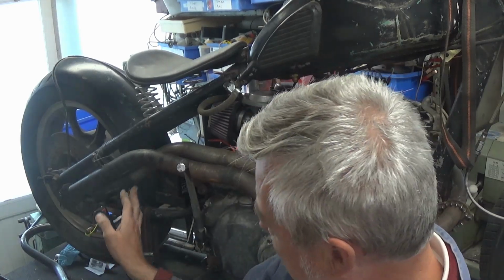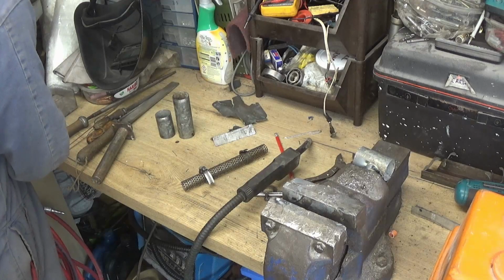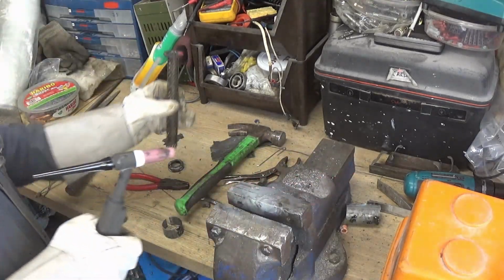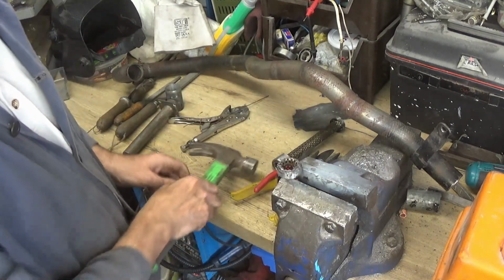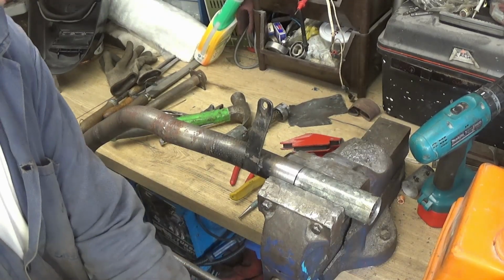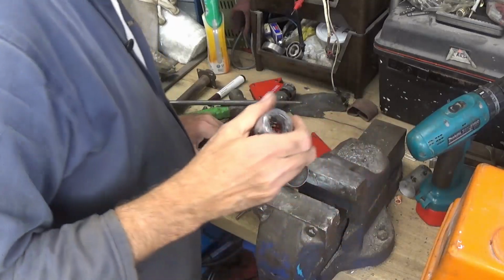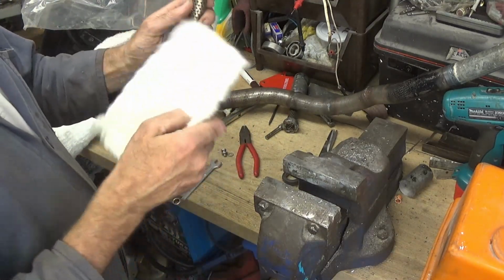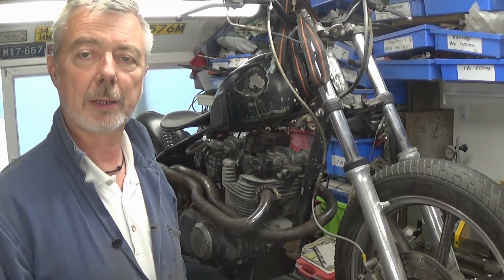Triggers Broom 2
Bobber Exhaust Baffles